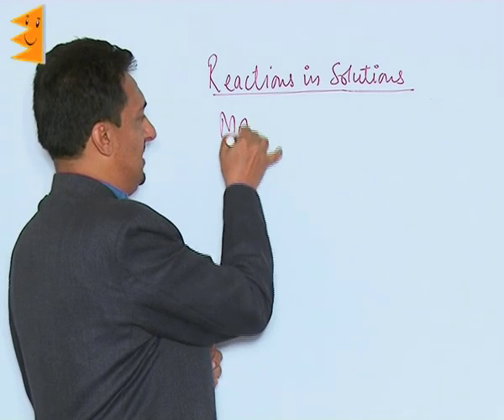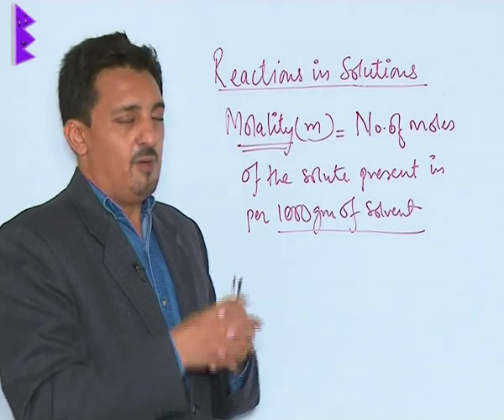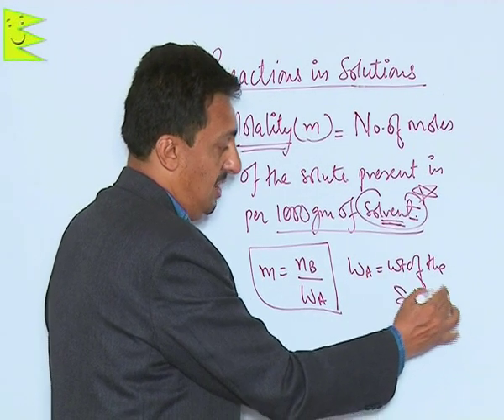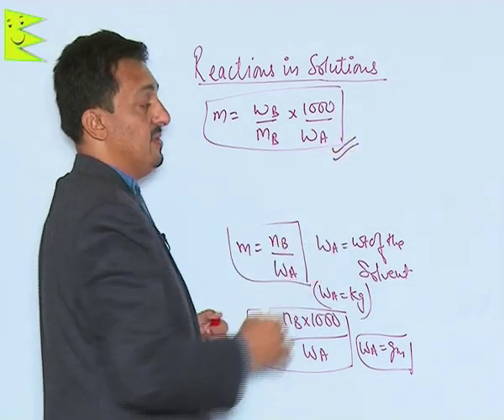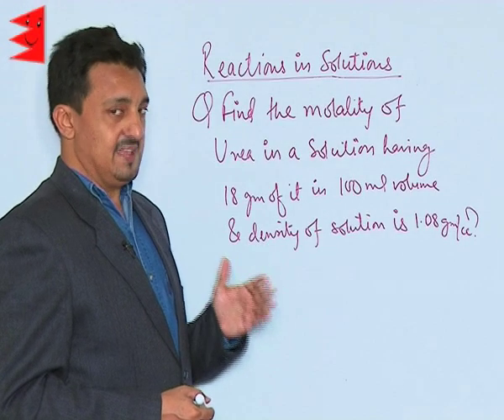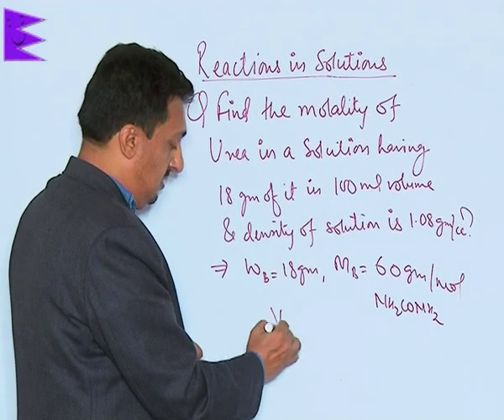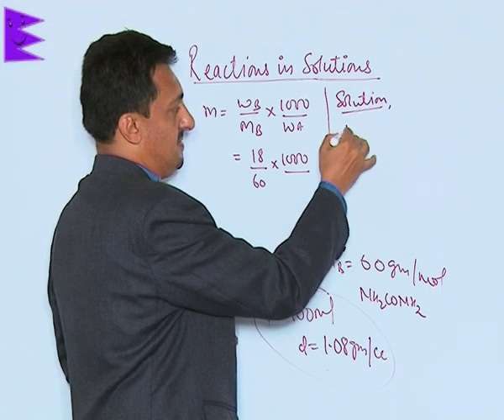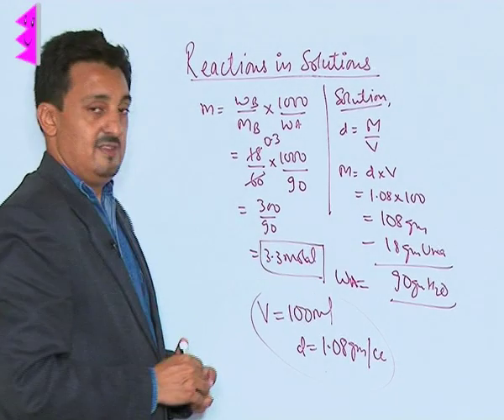CBSE Class 11 Chemistry Some Basic Concepts of Chemistry Molality |Extraminds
Topic: Molality
Extraminds